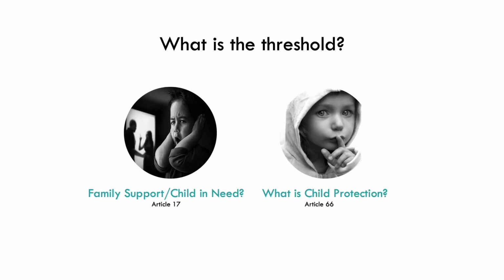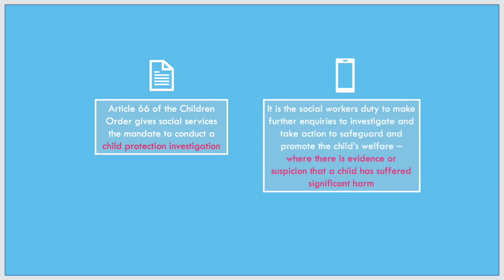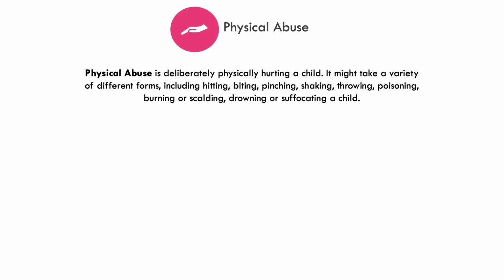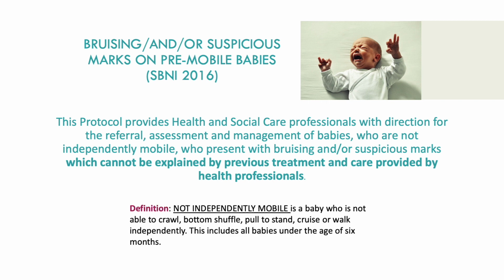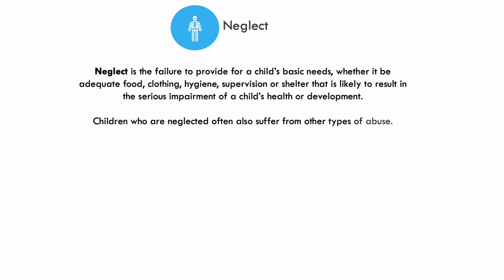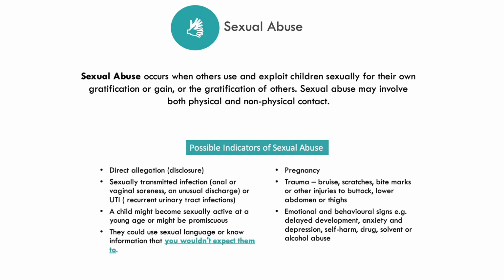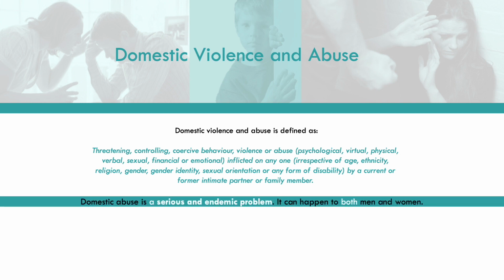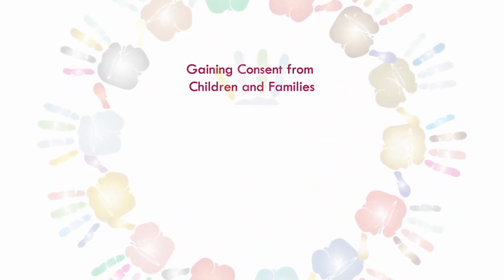9 Children and Young People Services Child Protection Presentation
Child Protection;
This is an overview of the Child protection system, to assist with the induction and development of re-deployed Social Workers in the Trust.